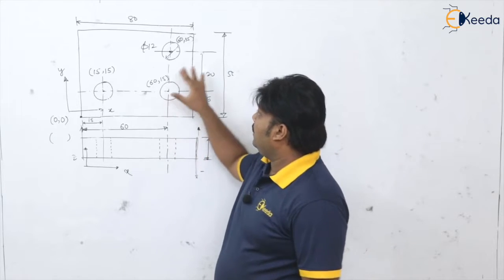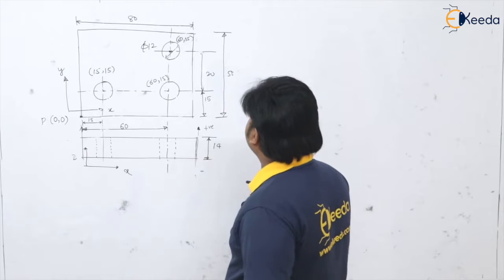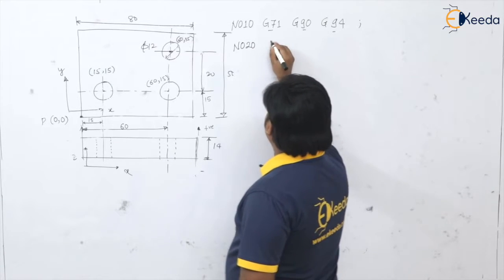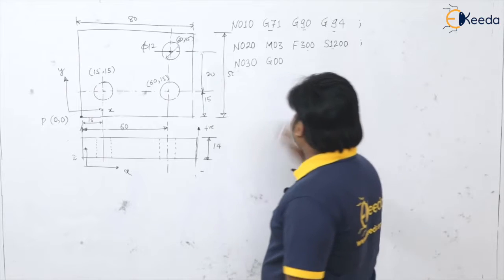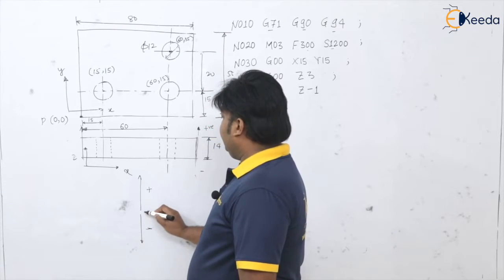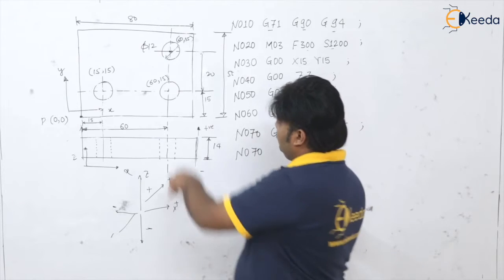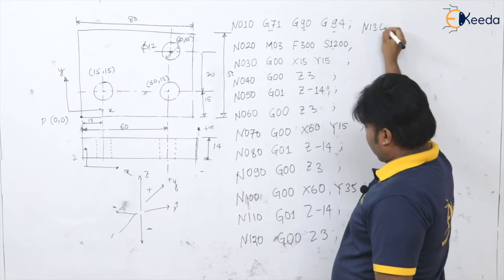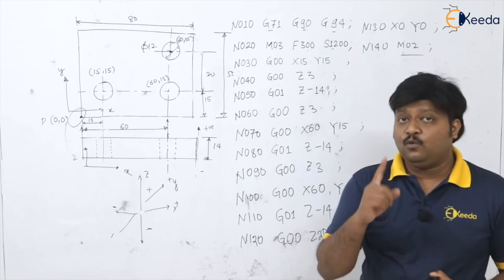Part Programming Examples | Advanced Machining Methods | GATE Production Engineering | GATE ME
"Welcome to our comprehensive tutorial on Part Programming Examples in Advanced Machining Methods for GATE Production Engineering and GATE ME aspirants! In this video, we'll walk you through practical examples of part programming, showcasing the intricacies of machining operations. Understanding part programming is crucial for optimizing production processes and achieving precision in manufacturing. Follow along as we break down these examples step-by-step, providing you with valuable insights and strategies to excel in GATE Production Engineering and Mechanical Engineering exams.

Happy Learning.